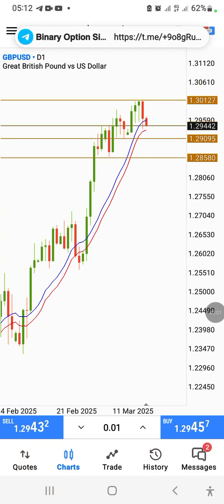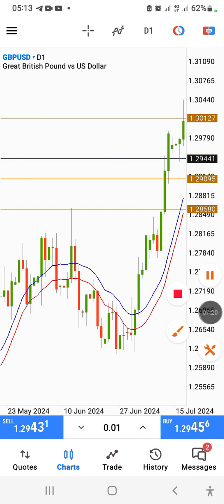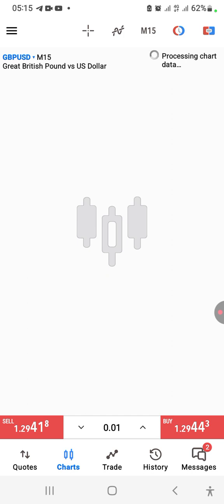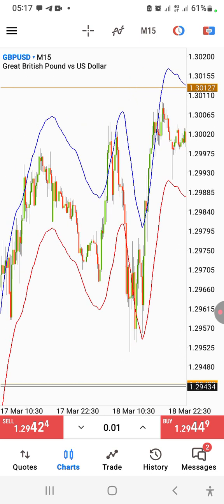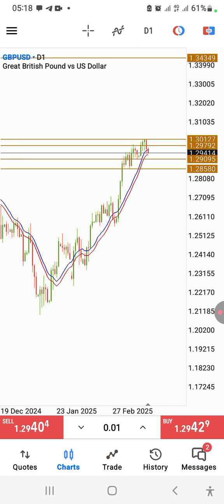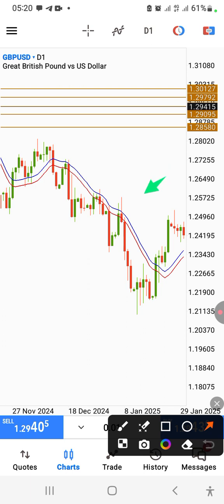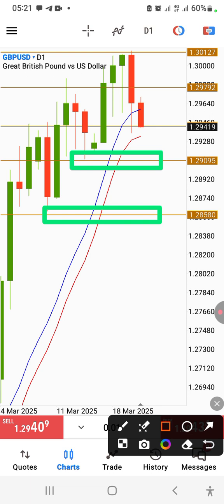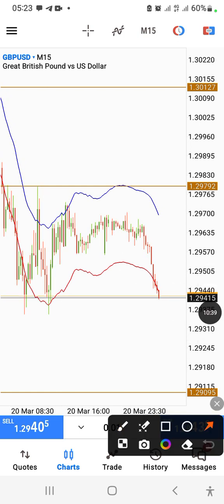GBPUSD Strategy for Today: The Blueprint for Consistent Profits.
Are you looking for a reliable GBPUSD strategy that delivers consistent profits?

In this video, I will break down my proven blueprint for trading GBPUSD today, using a step-by-step approach that is both repeatable and profitable.

Why This Strategy Works:
This strategy is designed to help you consistently navigate GBPUSD’s price movements by focusing on key market dynamics, including trend direction, support and resistance zones, and momentum shifts.

Whether you're a beginner or an experienced trader, you’ll gain actionable insights to improve your trading results.

📌 Watch till the end to see real-time chart analysis and how I apply this strategy in today’s market!